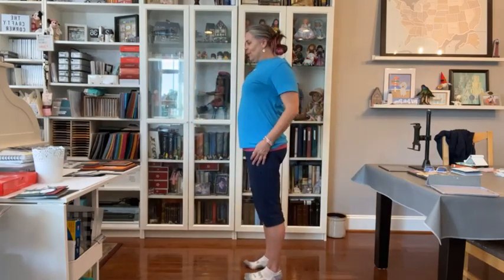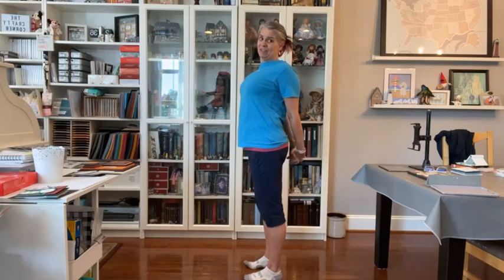Yoga for Travelers 9:14:23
Visiting Universal or Disney? Here are some great stretches to keep you going from ride to ride. You can even do them while waiting in line! Let me know how they work for you, wether at home or on the go.